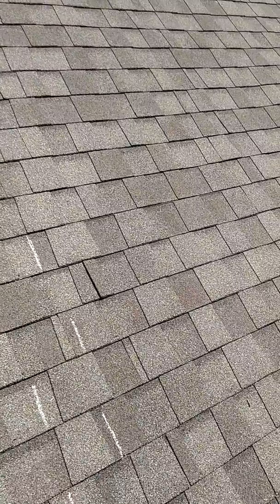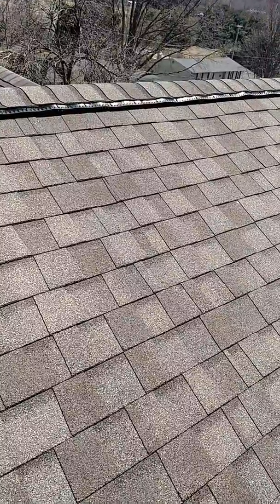Home inspectors should get up on the roof and walk around on it!